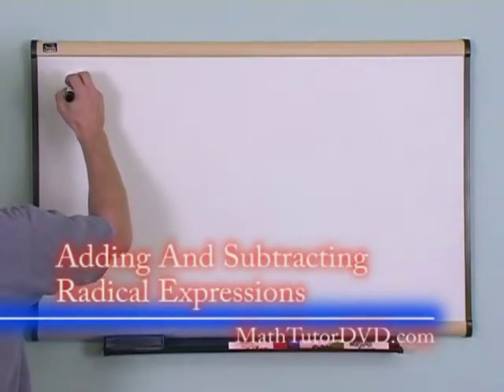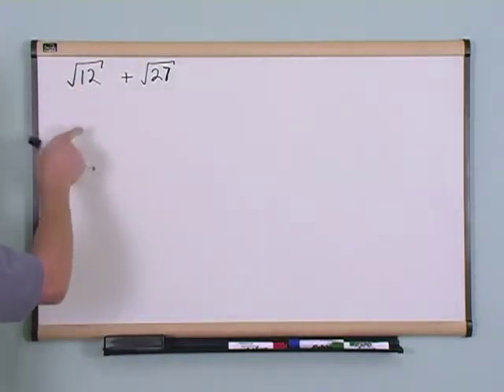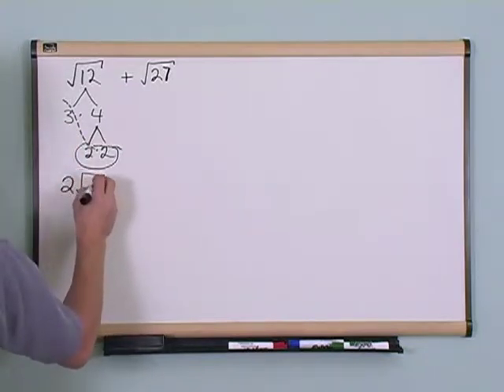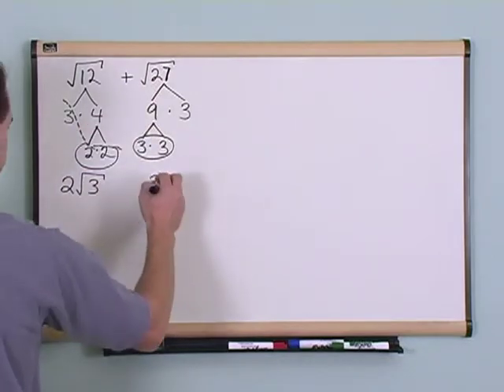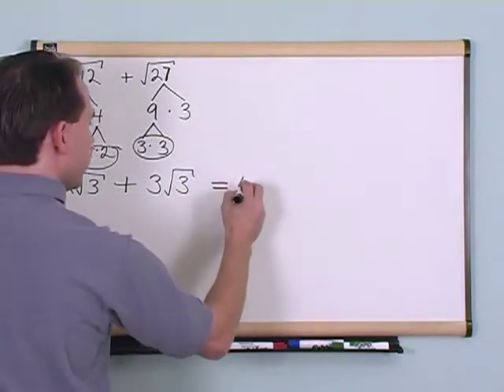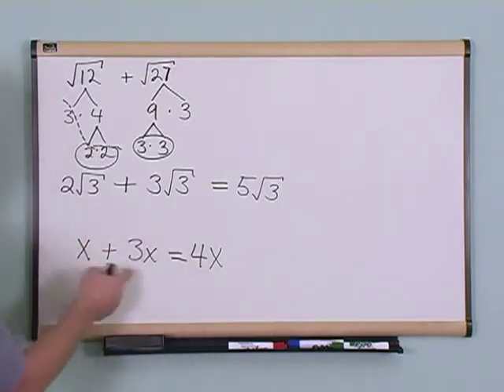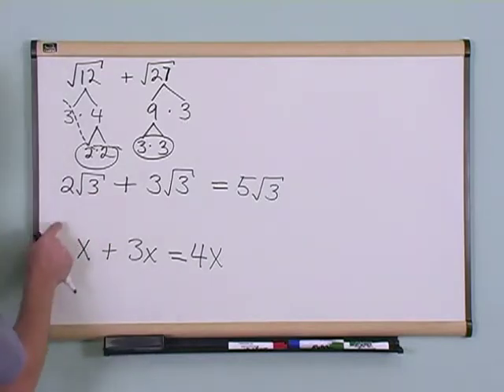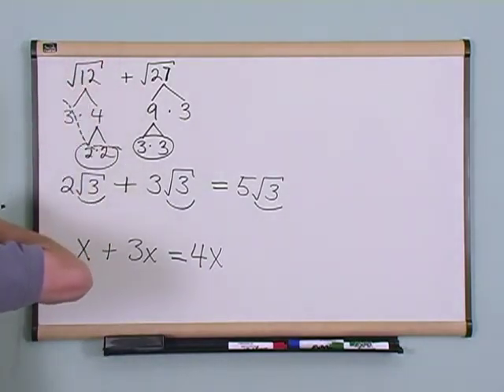Lesson 10 - Adding And Subtracting Radical Expressions (Algebra 2 Tutor)